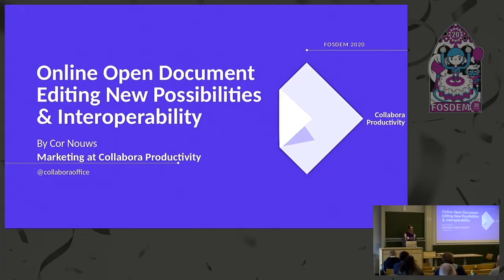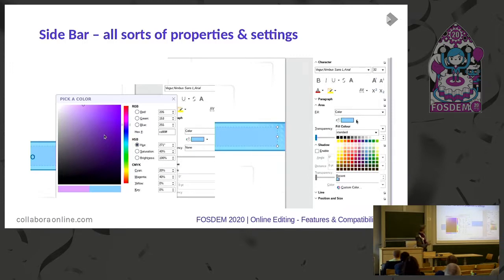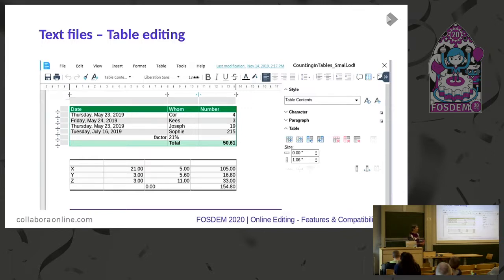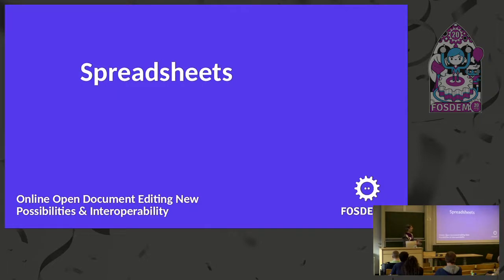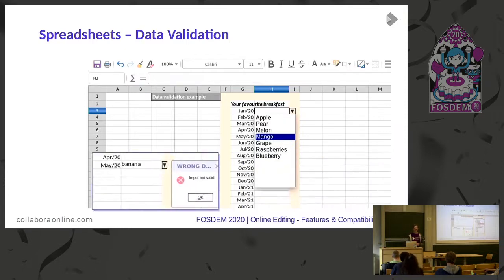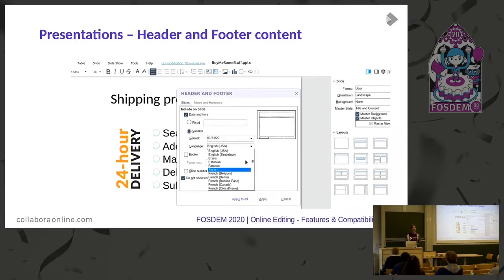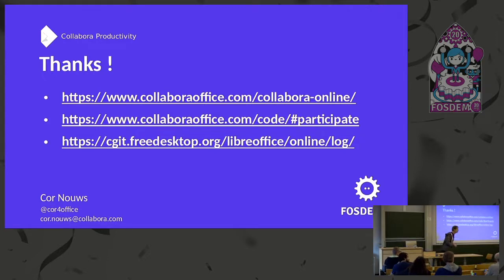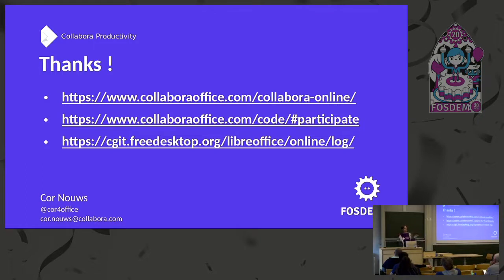Online Open Document Editing New Possibilities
by Cor Nouws

Open Document editing is, as many things in life, more and more an online action. Collabora introduced the important first steps in 2015. Since then much work has been done and LibreOffice and Collabora Online grew enormously in possibilities. This presentation will guide you trough the various areas. And in the Q&amp;A, lets talk about expectations for the future.

Room: UB4.136
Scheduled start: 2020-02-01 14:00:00